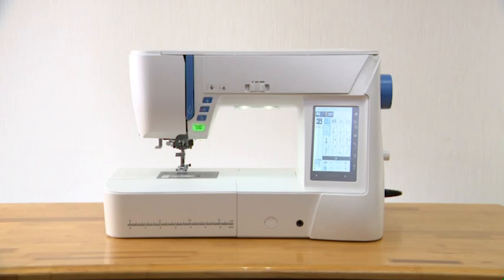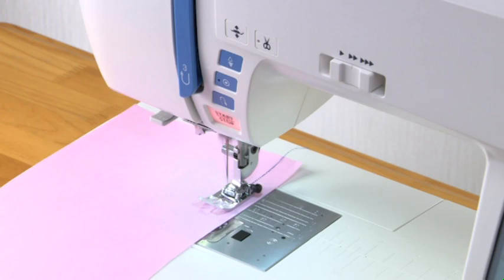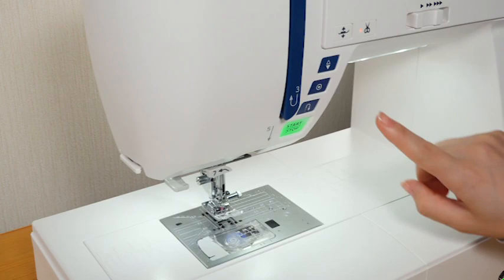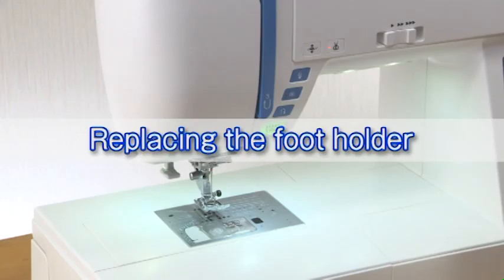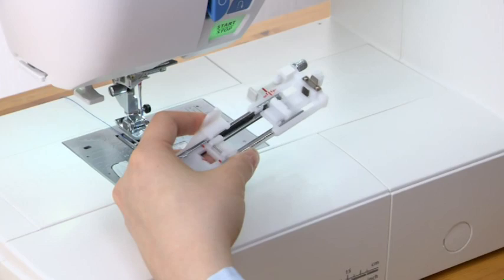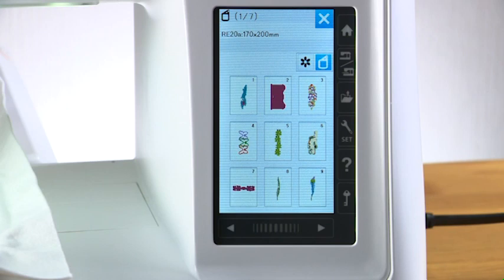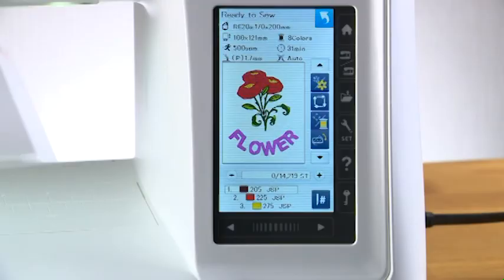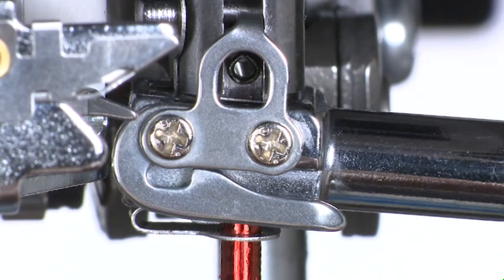SKYLINE S9 atelier 9 English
How to use a  sewing machine